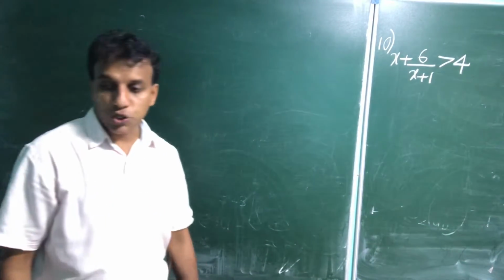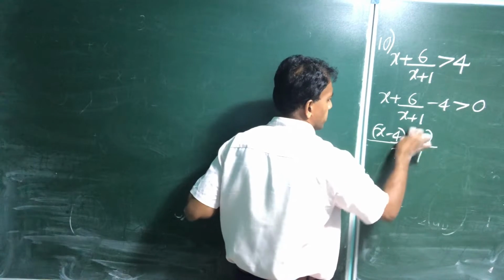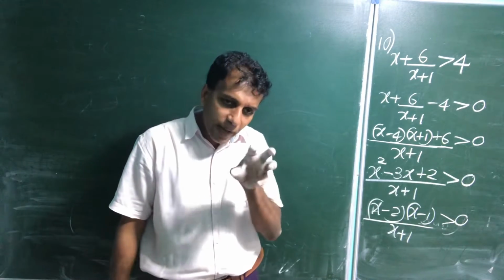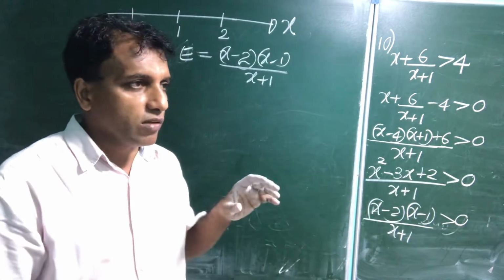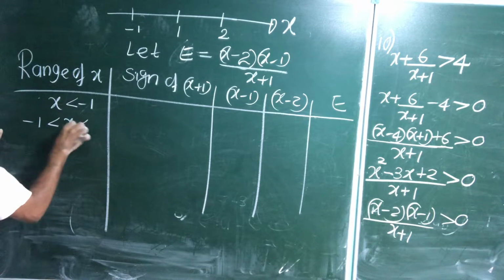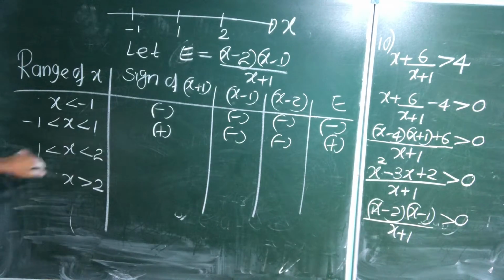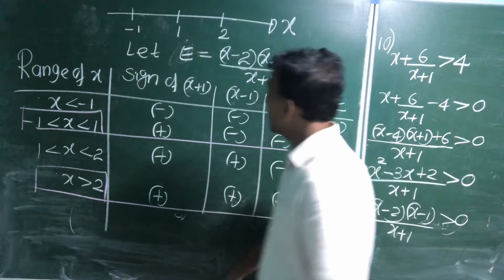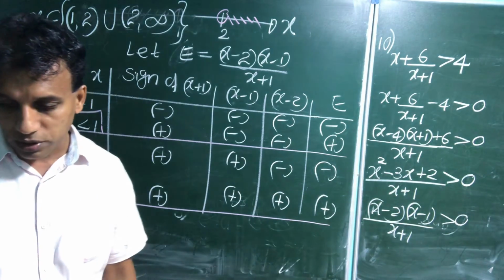COMBINED MATHEMATICS REVISION BOOSTER TUTE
tutes available in the above channel